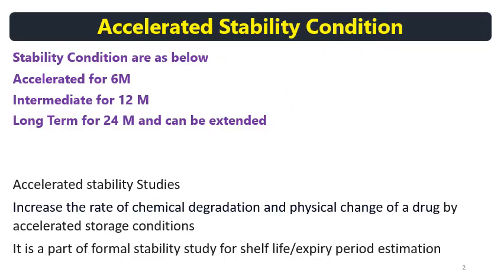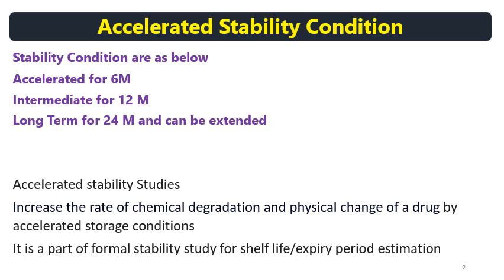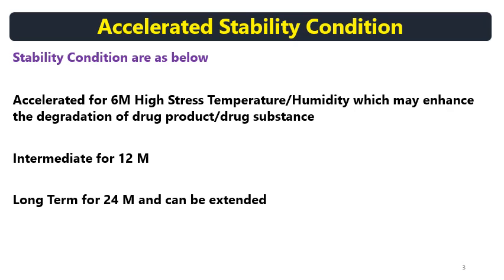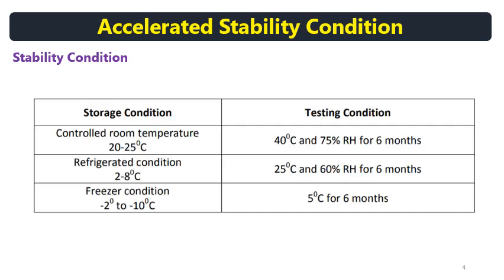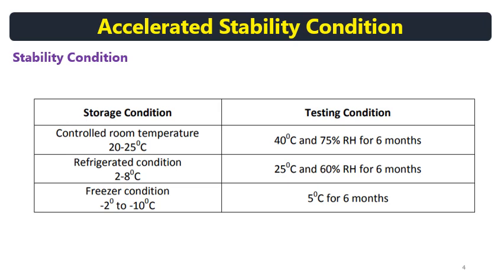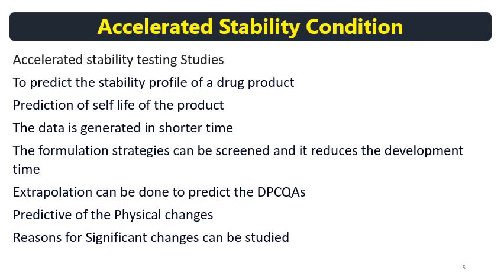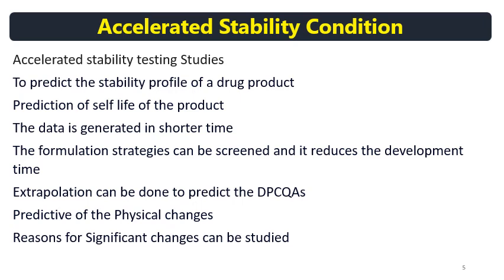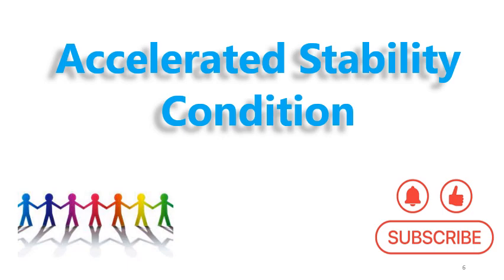Accelerated Stability Condition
Accelerated Stability Condition importance in pharmaceuticals